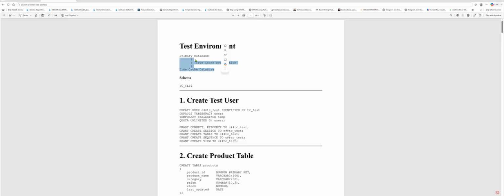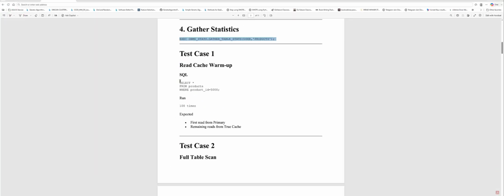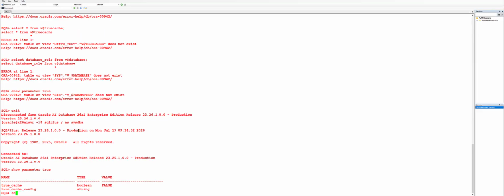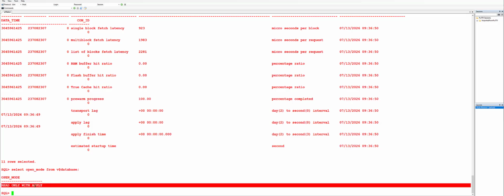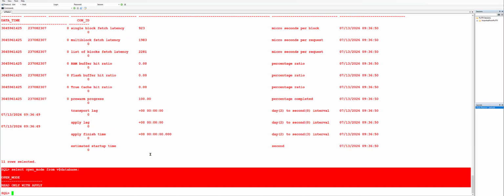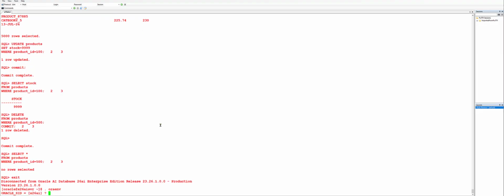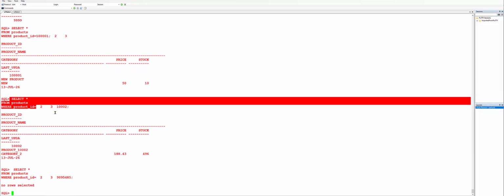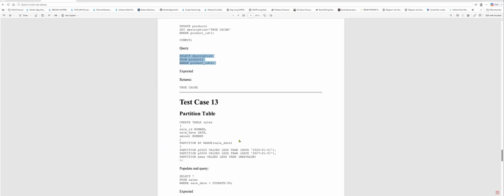Oracle Database 26ai Just Changed Database Caching Forever! Forget Slow Reads!